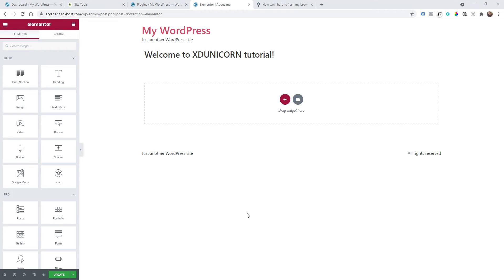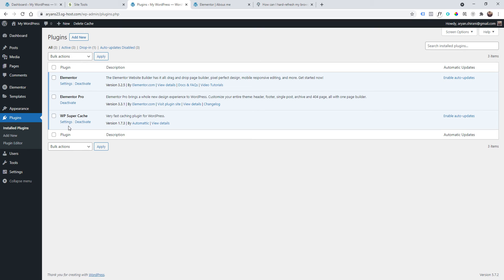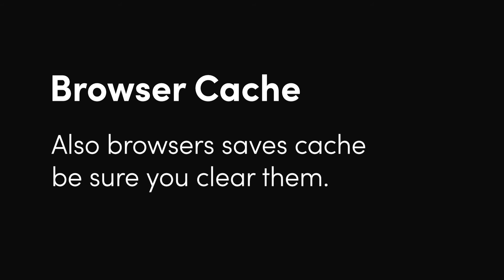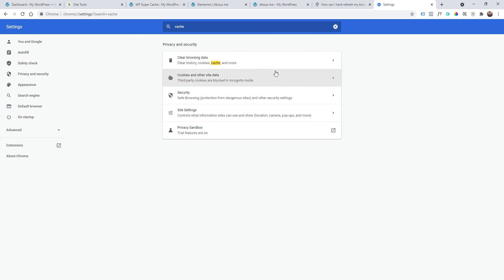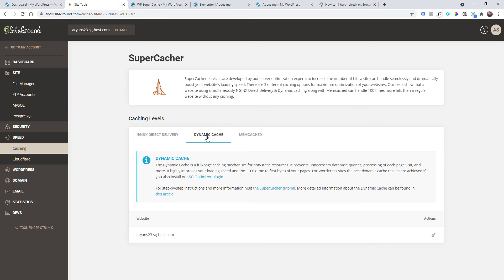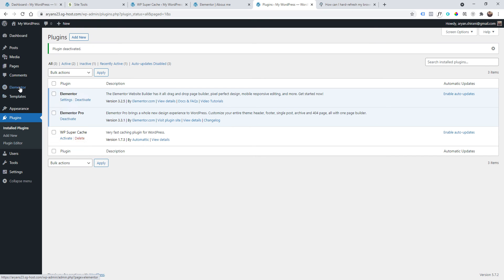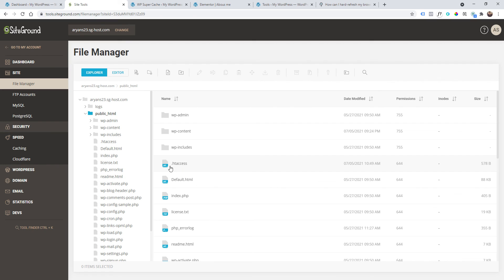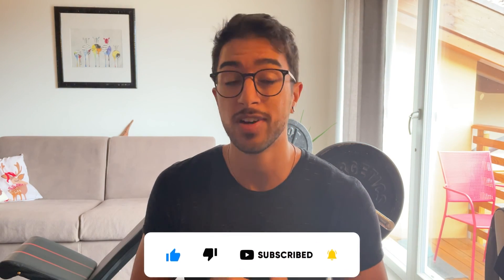How to fix: Elementor not showing updates to visitors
In this tutorial I will show you how to solve the problem of Elementor not showing updates on the live website but only showing to admin.
Most of the time is a Cache problem, so I will show you the many tips and tricks that you can use to solve Elementor bug.